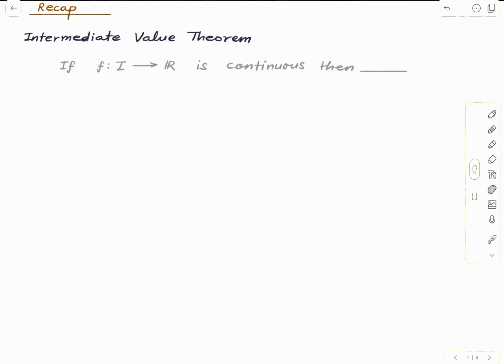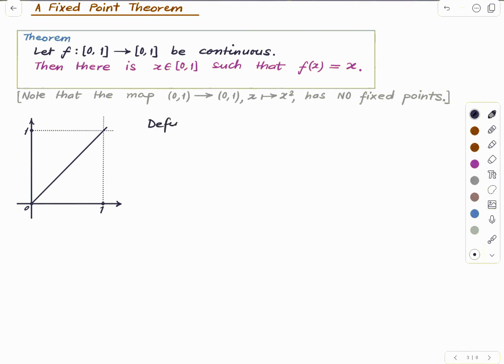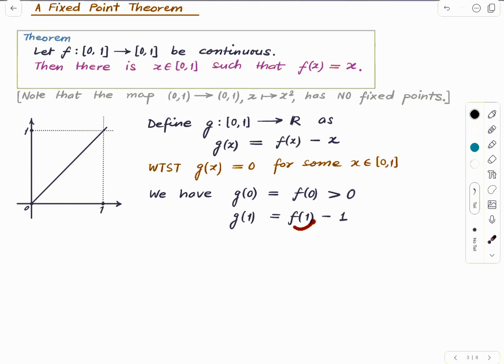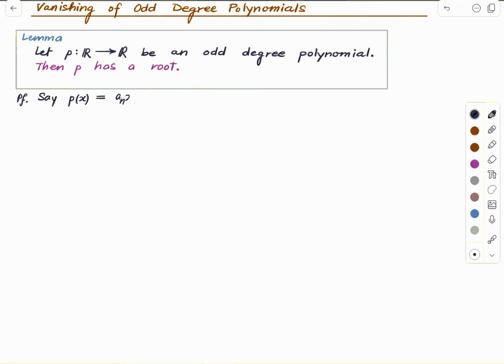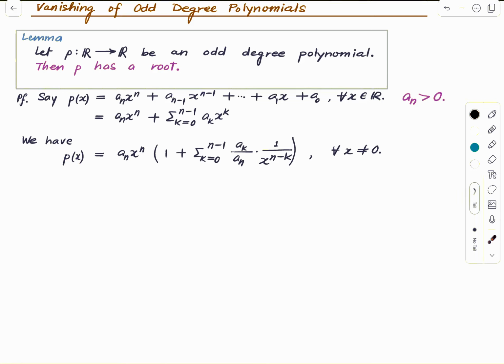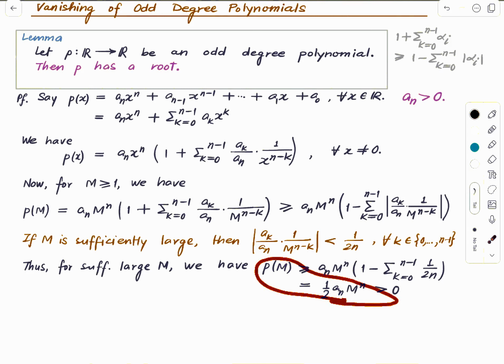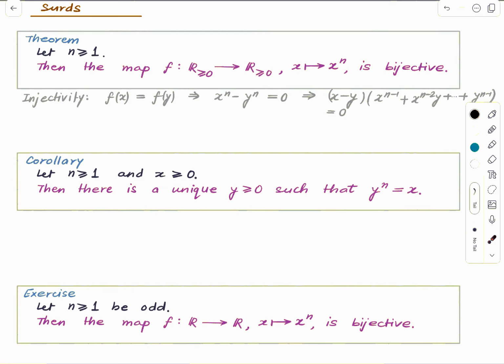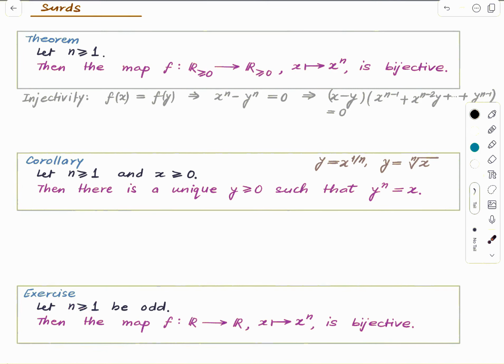[Light] Real Analysis Lecture 7.2 Some Applications of IVT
00:00 Recap
01:19 Problems
01:25 A Fixed Point Theorem
06:32 Vanishing of Odd Degree Polynomials: Definitions
08:17 Vanishing of Odd Degree Polynomials: Theorem
15:49 Surds

Namrata Khetan
Hersh

Swati Gupta